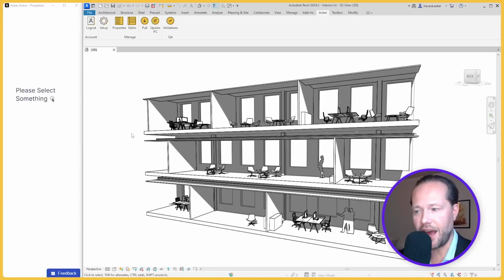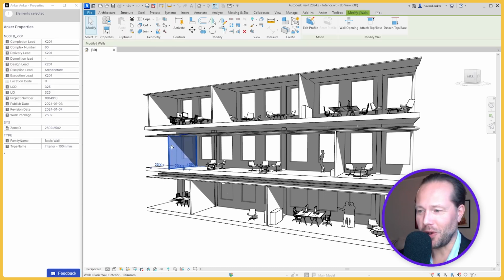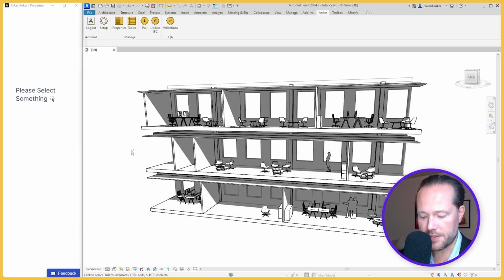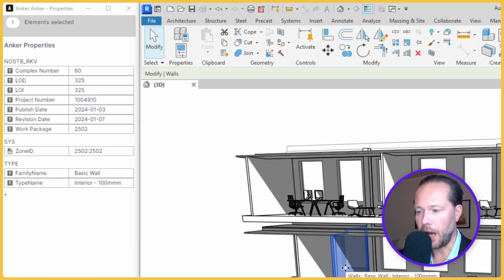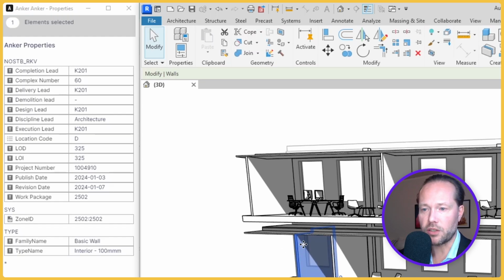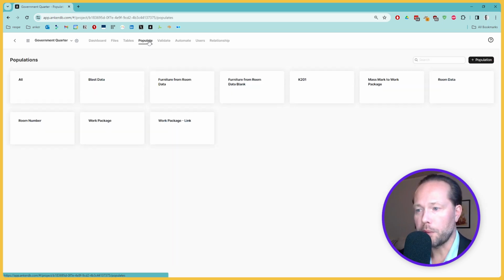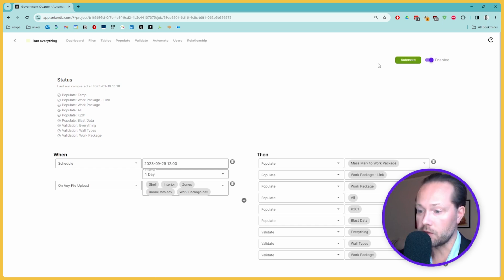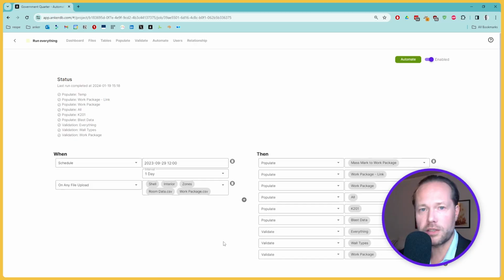Live Rule Based Data Population for BIM with Anker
Many digital construction and operations workflows fall apart because the most basic data is missing. It's almost embarrassing.

Which could be a reason why we dont hear about it that often.

When architects and engineers create elements in their BIM workflows, the elements are born with very little data. They usually know what they are and how big they are, but that's often it. The rest is created with tired hands and sketchy scripts.

For construction and operations to start trusting and using data, architects and engineers need better ways of making sure that their data is always there and that it is correct.

In this video I talk way too much. I guess I get excited about this. But in between the rants I show how one such workflow can be created in Anker.